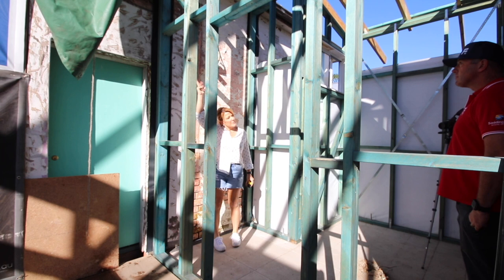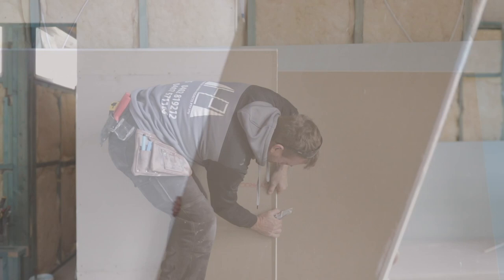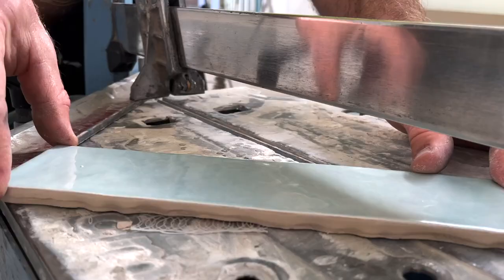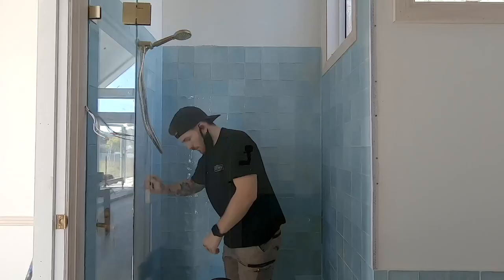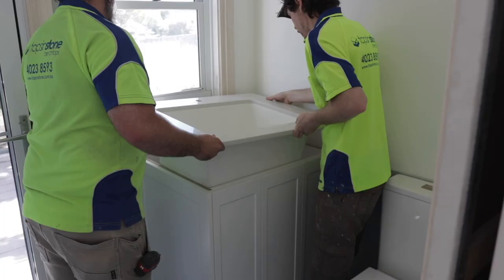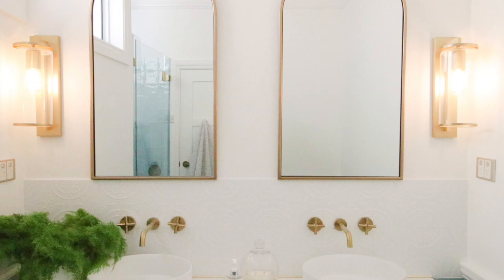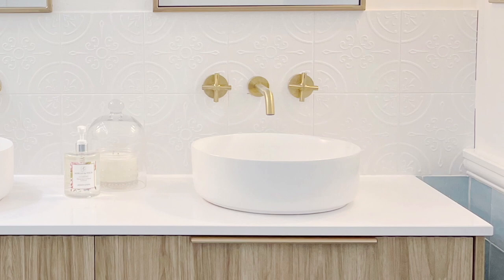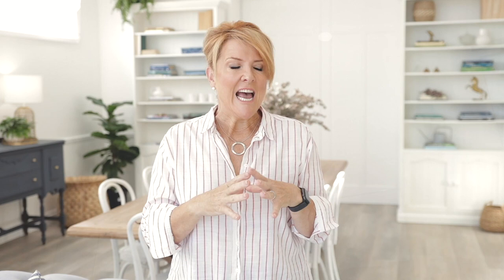Complete Bathroom and Laundry Renovation! 1880 House Renovation | Naomi Findlay | Renovie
Creating a brand new bathroom and laundry, packed with style and function!

In the next video we will be building the kitchen, which will be elegant, and functional!

Want to catch all the behind the scenes of this room renovation you can see it all here